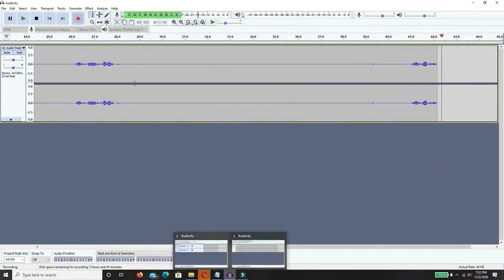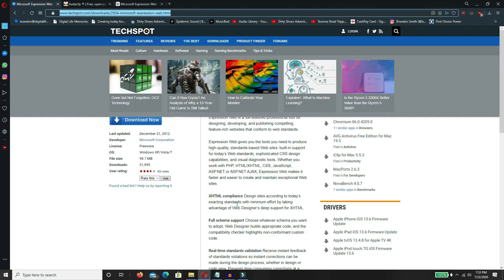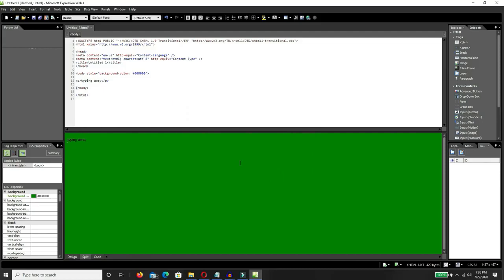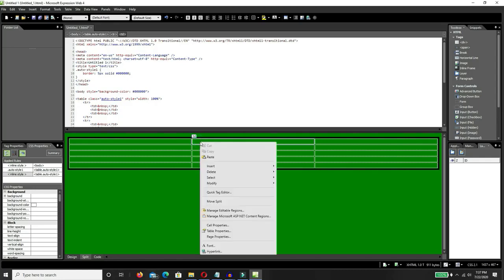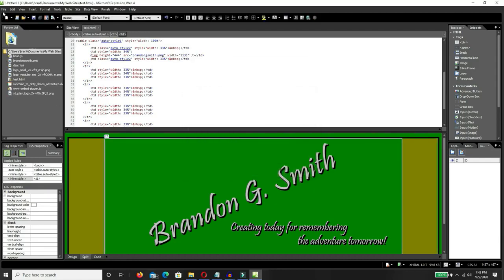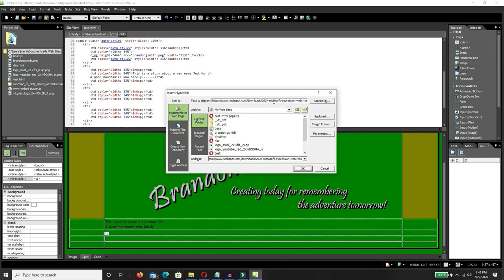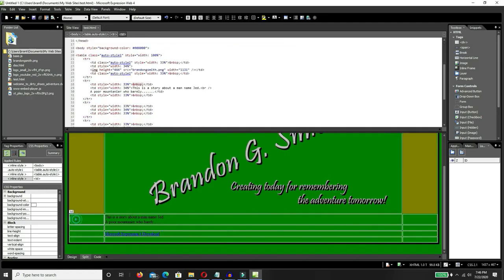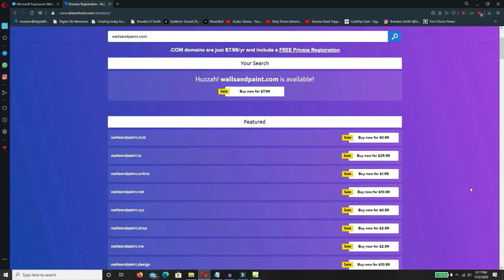Build Basic Web Pages - Simple And Easy Web Hosting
So here  How To Build A Basic Web Page  Simple And Easy Web Hosting

⚀TOP INDONESIA
Paket Web Hosting Termurah Cuman 8K/Bulan Rekomended Indonesian Web Hosting Suport
Kode Kupon: EXTRADISKON
[+5%off] Kode Kupon: PASTIDISKON

this video contains about ar it project free website Build A Basic Web Page - Simple And Easy Web Hosting